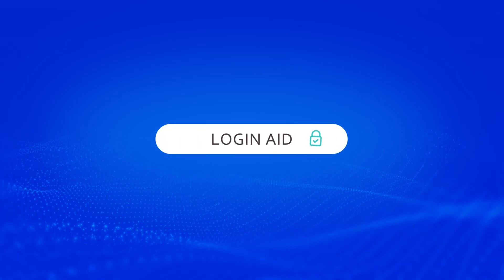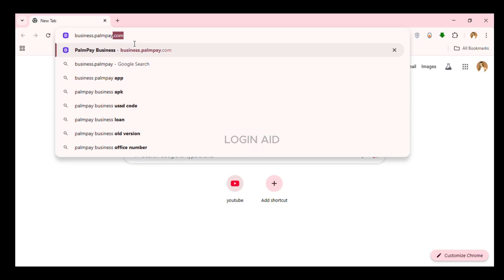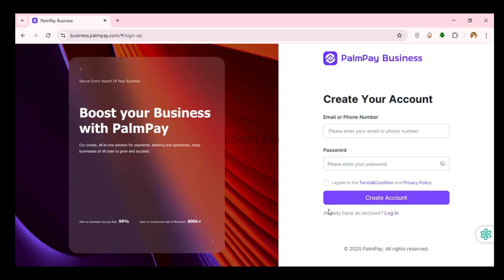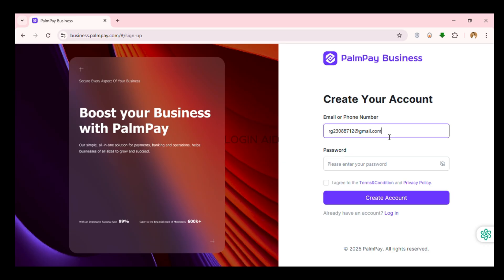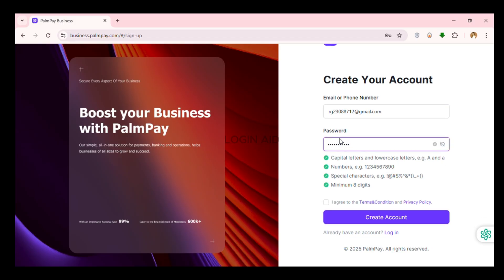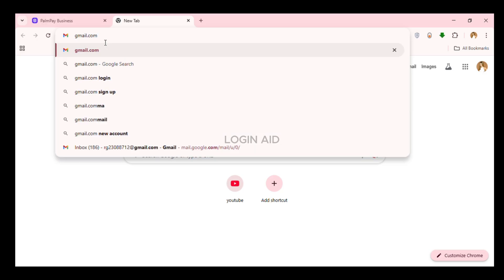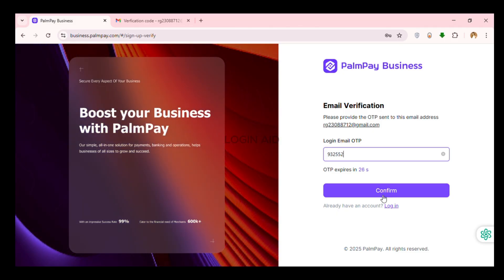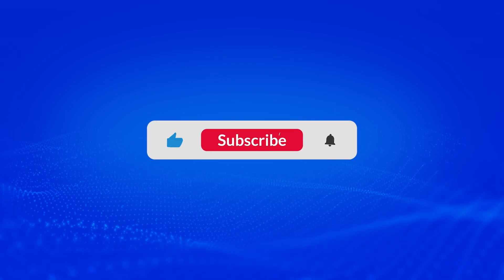How To Sign Up PalmPay Business Account 2025 | Create/Register PalmPay Business Profile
Want to create a PalmPay Business account? This video will show you the step-by-step process to sign up for a PalmPay business account and start managing your transactions and business settings today.